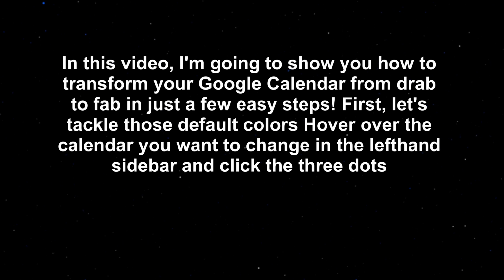How to Make Google Calendar Look Good - KevinHowTo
How to Make Google Calendar Look Good: This video provides a comprehensive guide on how to customize the appearance of your Google Calendar to enhance its visual appeal and improve your scheduling experience. Learn how to change the color of individual calendars and events to create a visually organized system. Understand how to adjust the calendar density and view options to display more or less information at a glance. Discover how to personalize your background and explore different themes or even add a custom background image. The video will also cover tips for using color-coding effectively to categorize different types of appointments and tasks, making your calendar easier to read and understand. By following these customization techniques, you can transform your Google Calendar into a visually pleasing and efficient tool for managing your schedule.

00:00 Tired of a Chaotic Google Calendar?
00:06 Change Default Calendar Colors
00:17 Adjust Density and View
00:28 Personalize Your Background
00:39 Color Coding